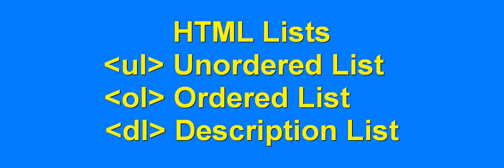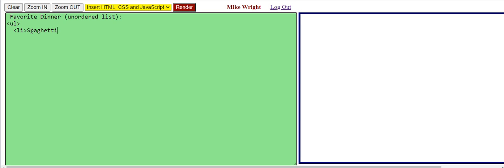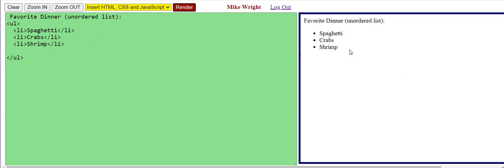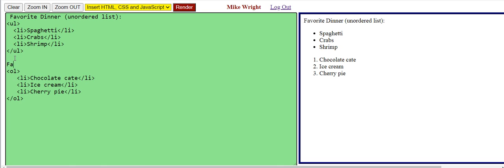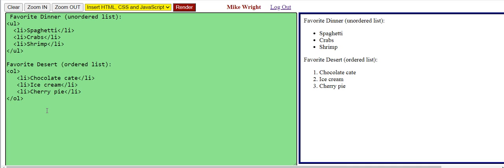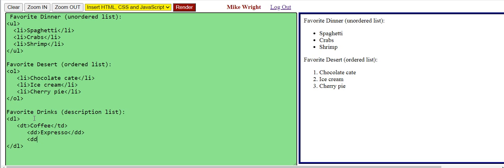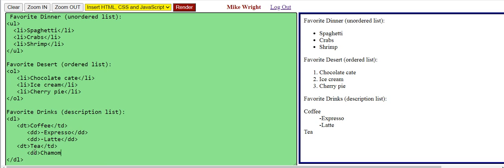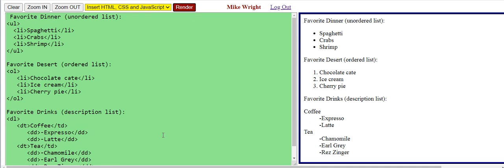HTML Lists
This video describes how to use HTML lists on your web page.  It includes unordered lists, ordered lists and description lists.